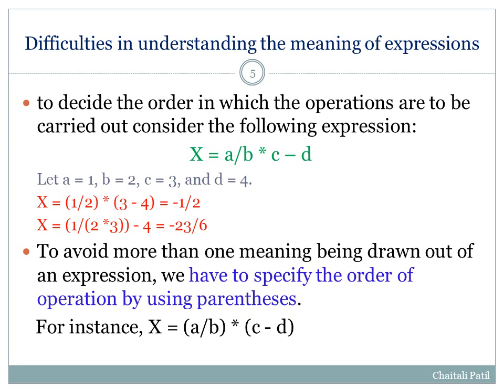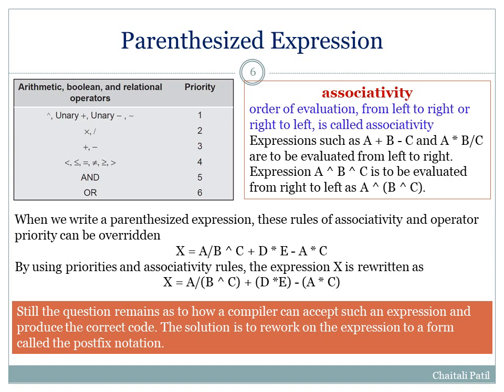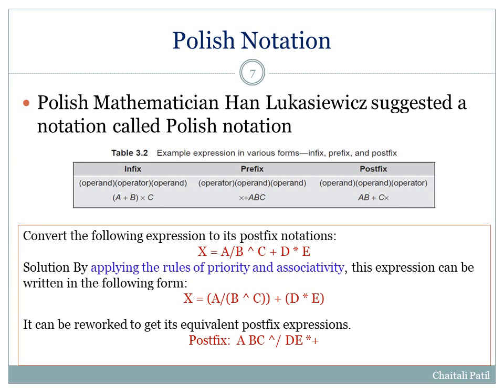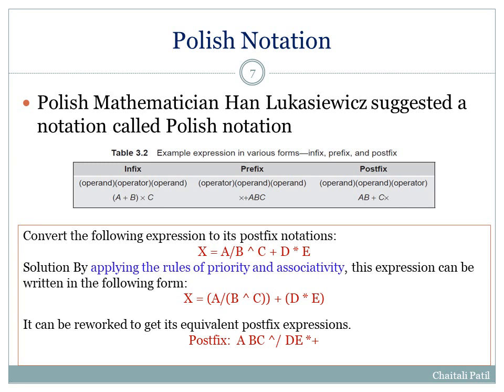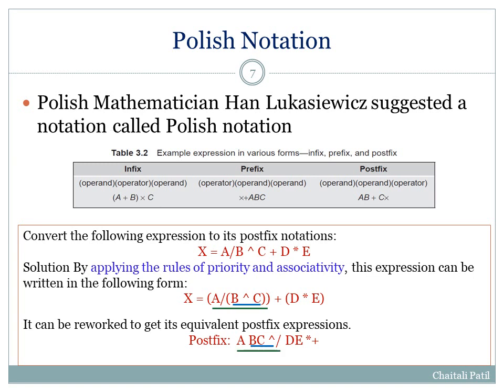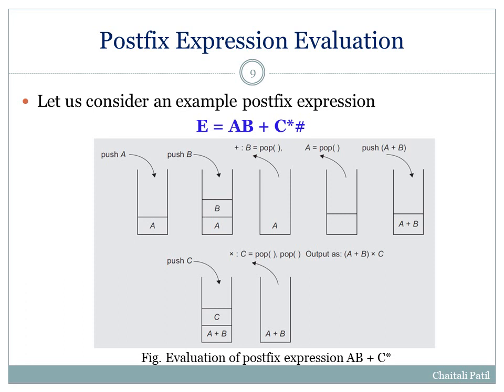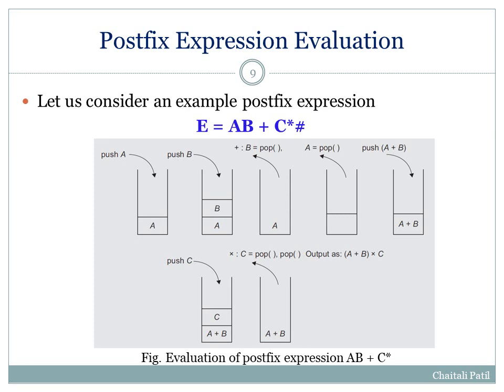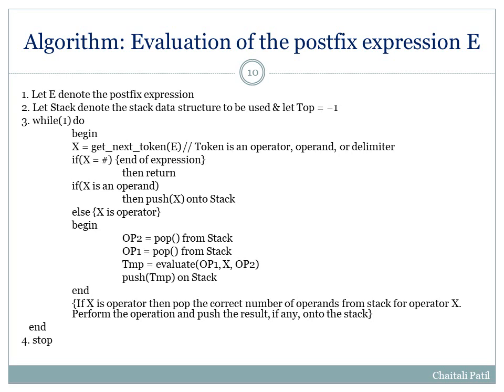Expression Evaluation using stack by Chaitali Patil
To know the limitations of Infix Expression
To find need of Polish Notations
To convert infix notation into polish notation
To evaluate postfix expression using stack